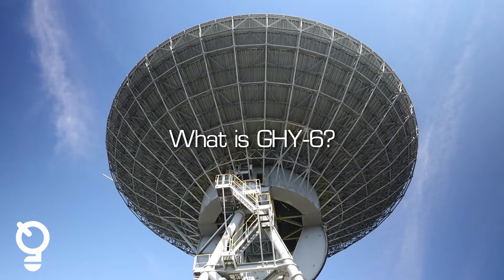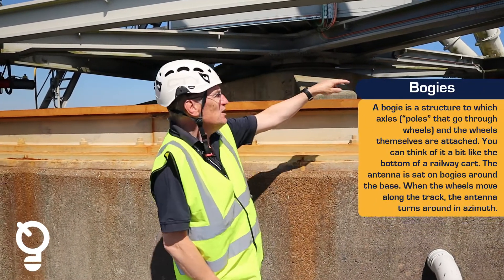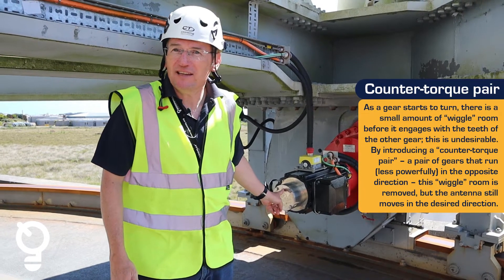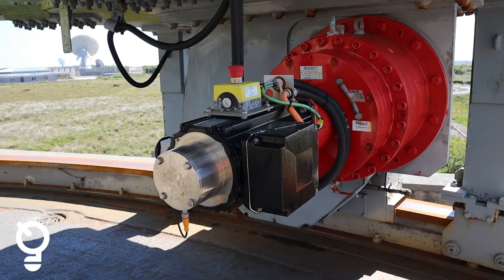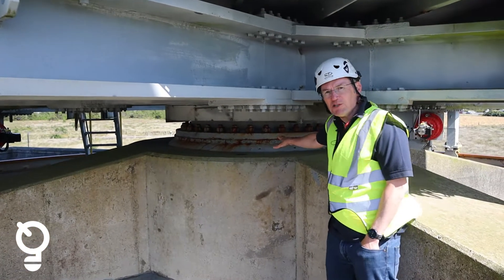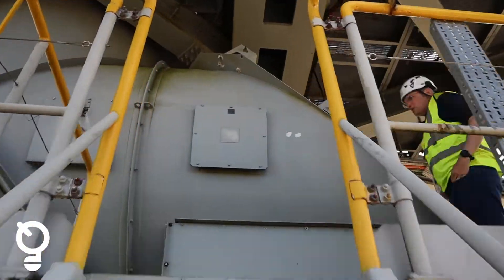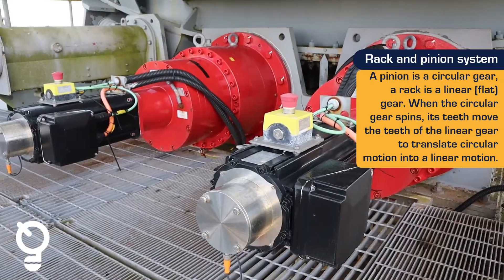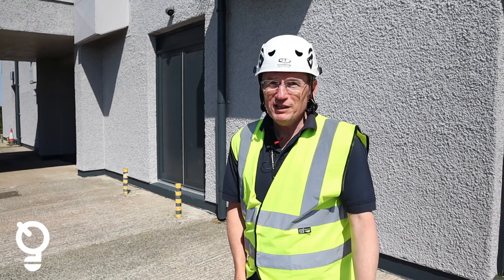A Tour of GHY-6 (Part One)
We're back with the next episode of 60 Minutes Inside Goonhilly.

Join us fortnightly as we take a behind-the-scenes look at our heritage, present and future - pioneering the way in the new space race through satellite, lunar and deep-space communications, AI, and more.

Next up, meet GHY-6 - our 32m deep-space antenna...